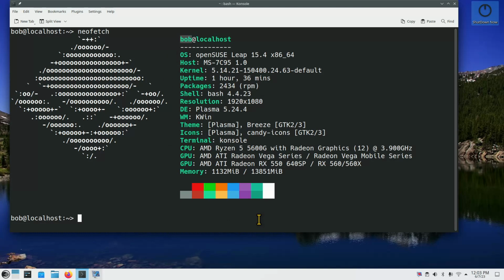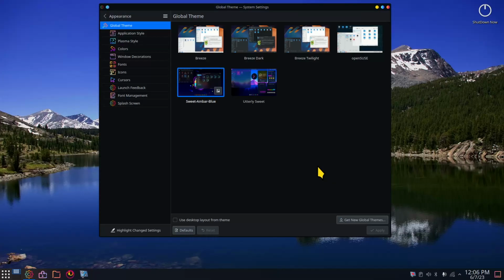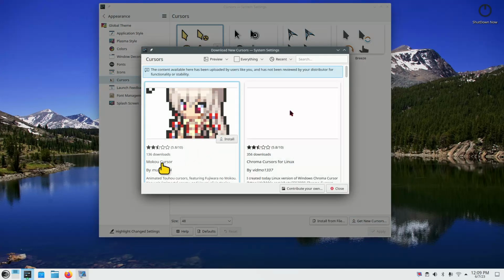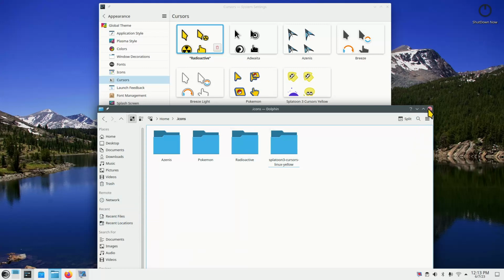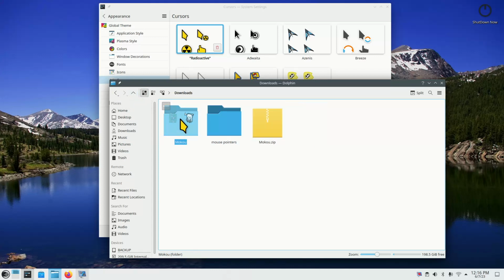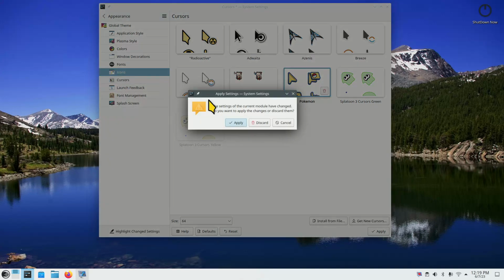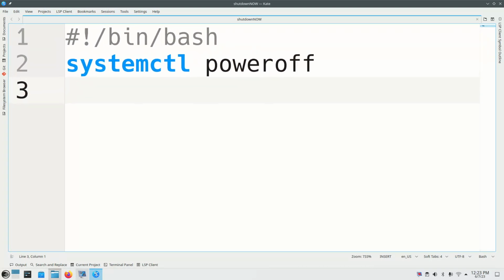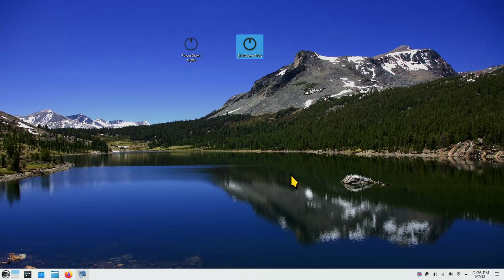openSUSE - KDE Plasma - New User Quick Tips.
Filmed in 1920 x 1080 webm. How to Quick Tips for New users for the openSUSE  KDE Plasma desktop. Best viewed on large screen.

0:00 - Intro openSUSE  the KDE Plasma Quick Tips
0:10 - System Information & Overview
1:30 - LogIn Tips using the YaST Control Center
3:05 - The Alt & F4 command for closing any Window
3:20 - Workspace Behavior Tip
3:58 - Global Theme Tip
5:36 - The File Manager Dolphin Tips & tricks
7:25 - Tip on Mouse Cursors
9:30 - Turning on Hidden view of Files & folders in File Manager
9:40 - Creating the .icons folder for Mouse Cursors
11:24 - The Gnome-Look.org WEB site
12:19 - Tips on Manual downloading & Installing Cursors
19:30 - Tip on creating ShutDown Now Icon
20:42 - The script for ShutDown Now Icon
22:30 - How to create a Desktop Link for the Shutdown Now script
24:40 - Subscribe to Linux for Seniors